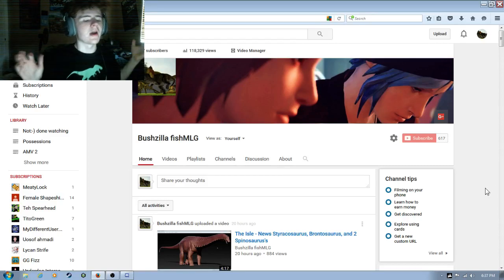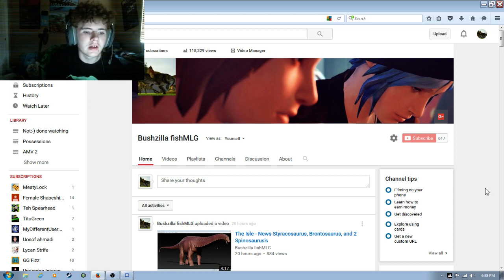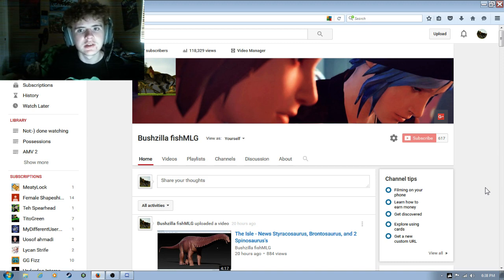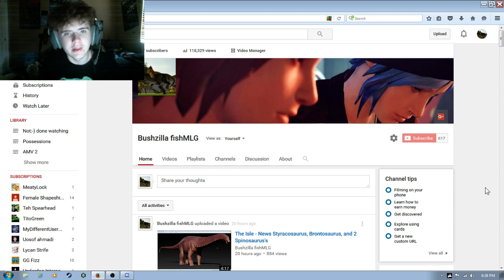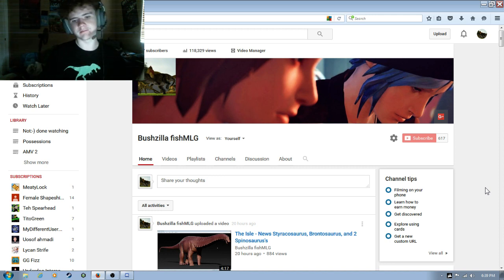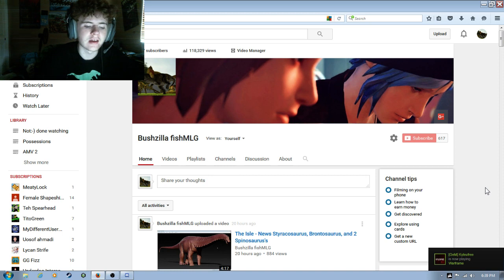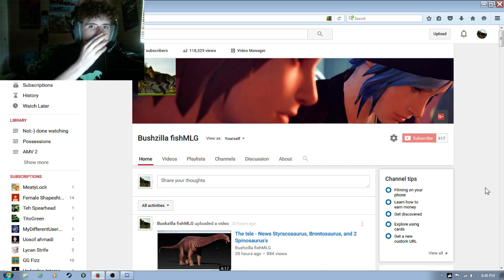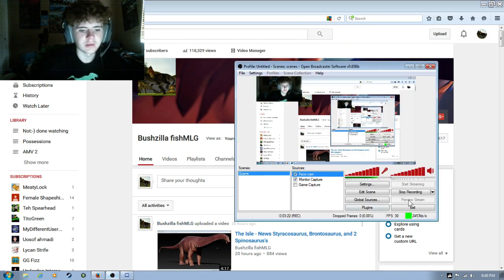I'm NOT Dondi